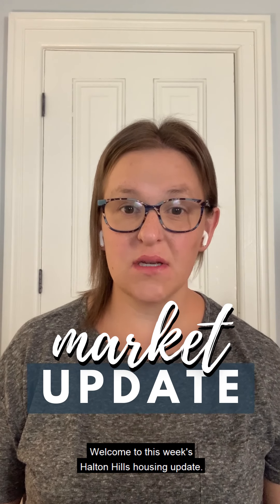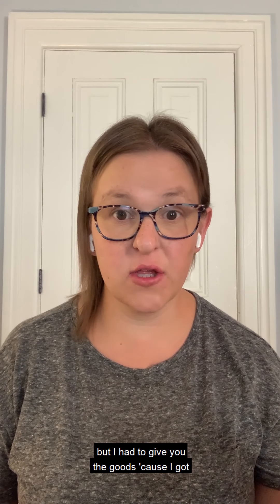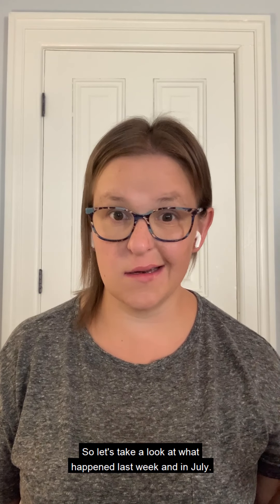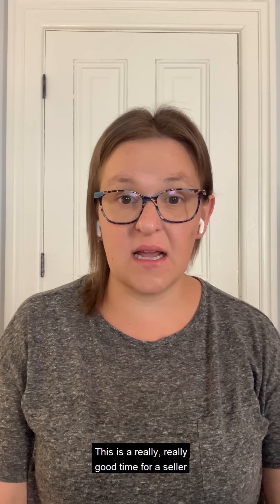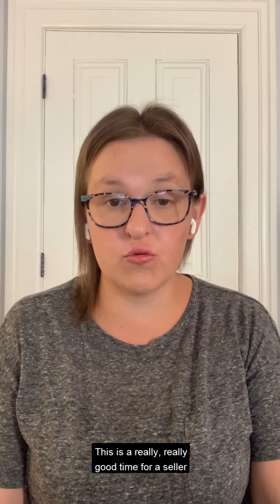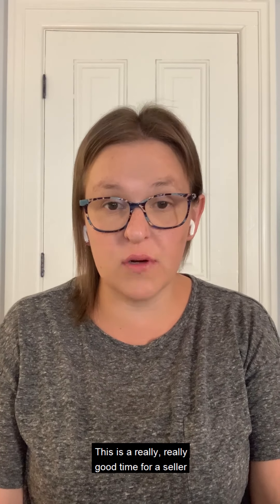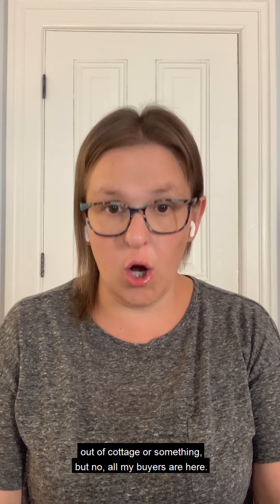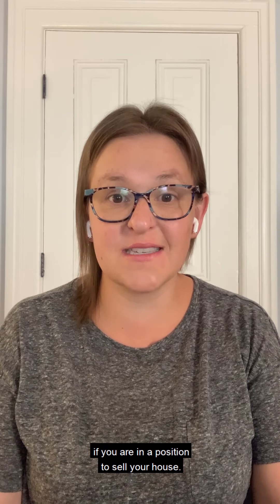Halton Hills Housing Update - Ep. 78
July numbers are in! No surprise average price is up 20%+ vs July 2020 but units are way way down.

Last July was definitely the true start of the chaotic Covid real estate market so we are now going to be seeing I think a similar trend for the remainder of the year where our units are down compared to last year but prices are up.

There’s no end in sight to this market. The buyers are still out in the masses and there just is not enough new inventory hitting the market. I really thought the back half of this year would shift and change but we are going in the wrong direction with our inventory for that to happen.